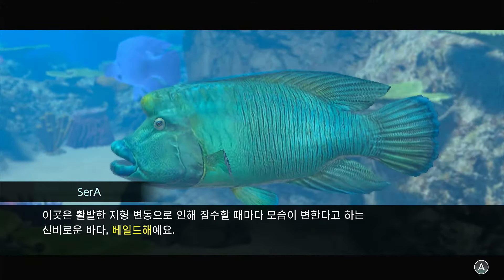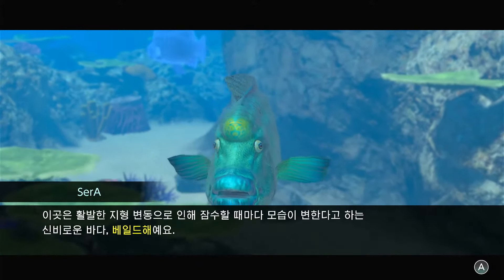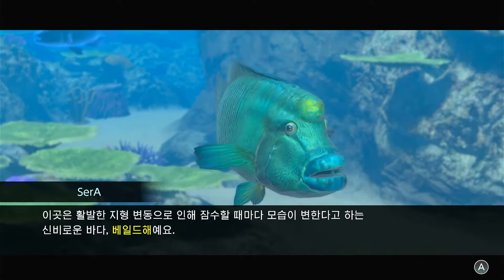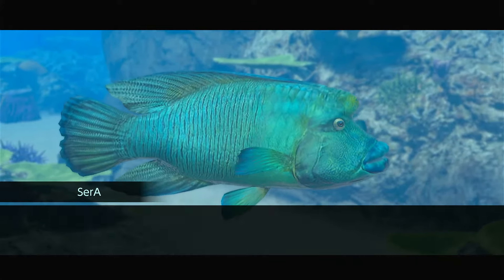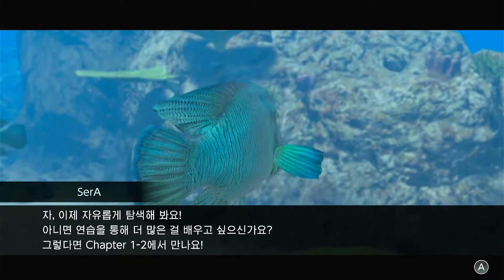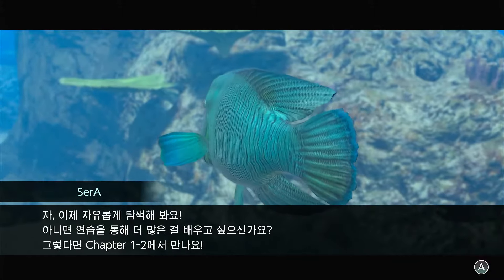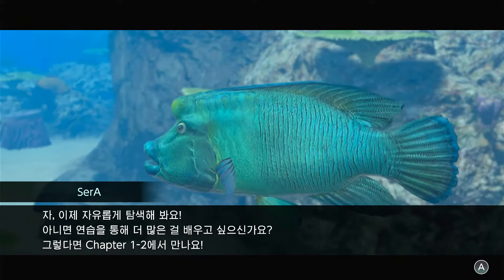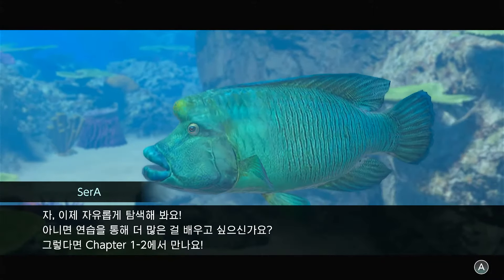[포에버 블루 루미너스] 1-1 변화하는 바다 & 튜토리얼